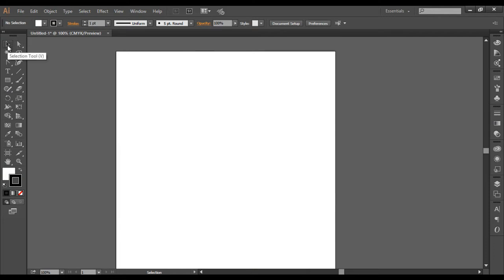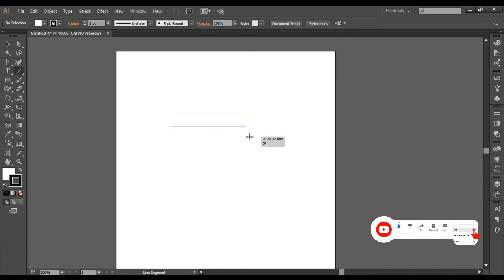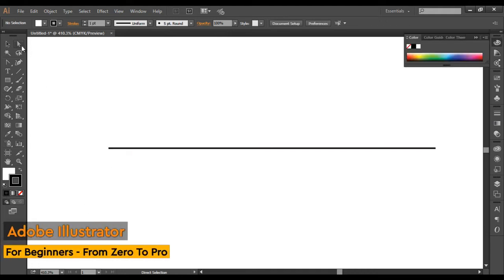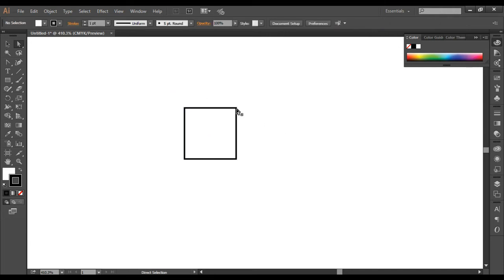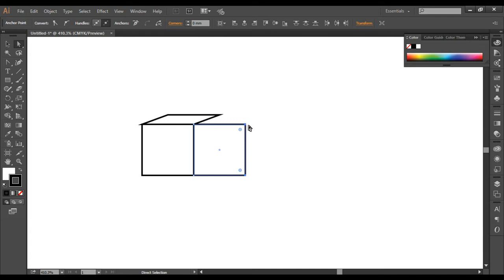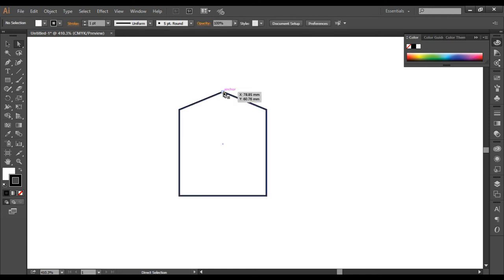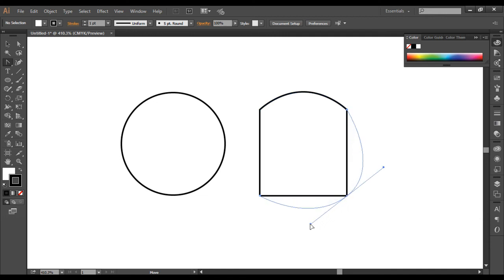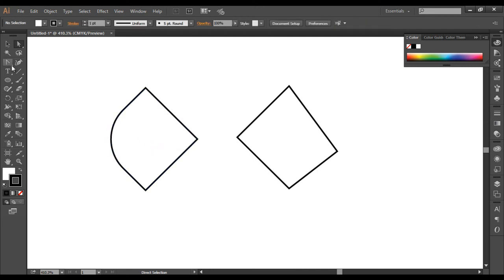Adobe Illustrator For Beginners - Training Class 2 - Direct Selection Tool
Welcome to class-2 of Adobe Illustrator, in this class I will teach you about another very useful tool of Adobe Illustrator which is the Direct Selection Tool, in this video, you will learn how to use this tool and what is the purpose of the direct selection tool in adobe illustrator.

We will see what we can do with this tool and how to add the anchor point, delete the anchor point, and use the anchor point tool called convert anchor point tool.

Also, Watch Other Useful Courses:
Photoshop For Beginners Learn From Scratch: